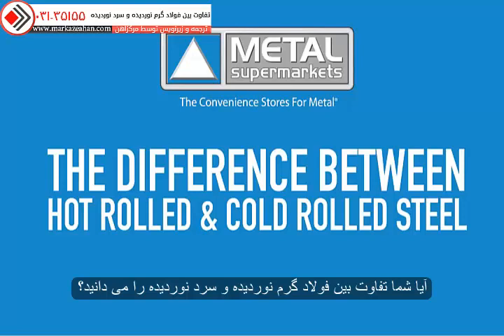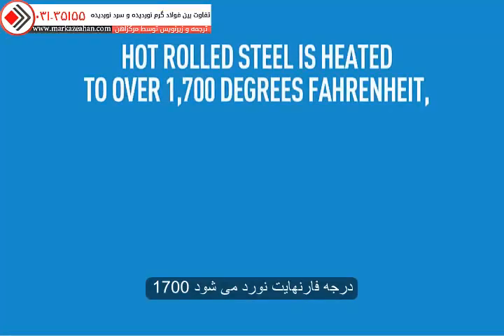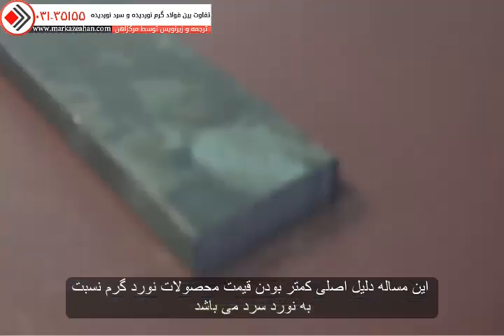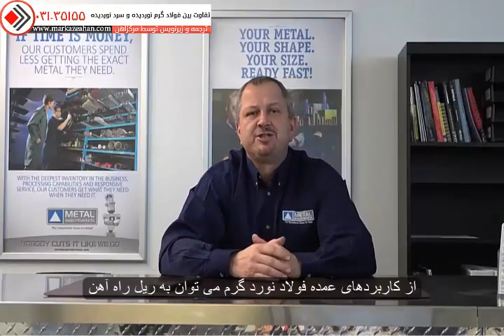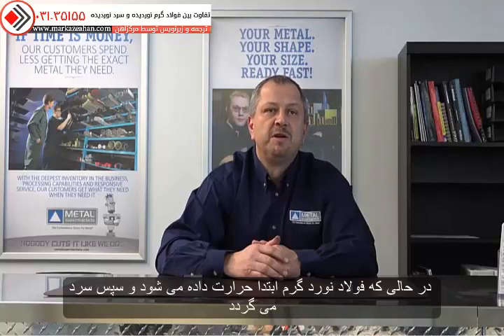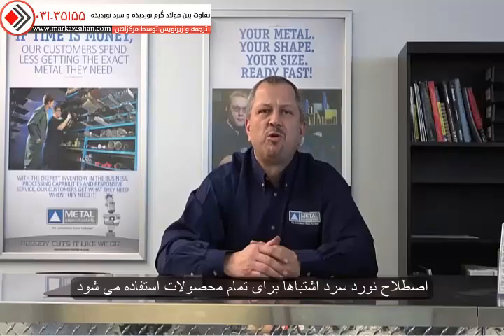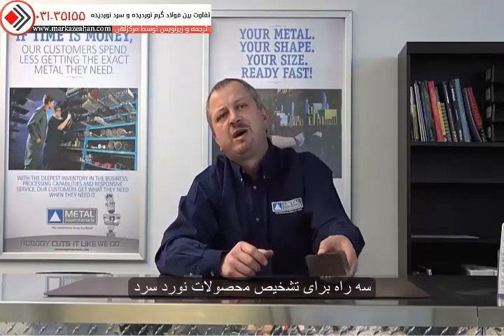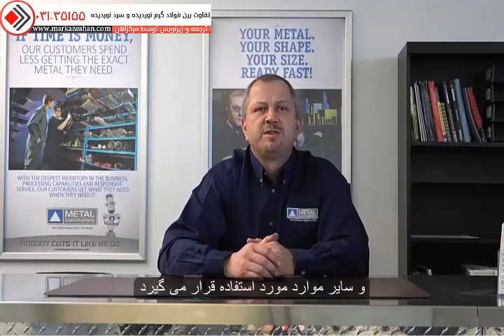تفاوت نورد گرم و سرد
ورق سرد و گرم اصفهان
تمایزات بین ورق سرد و ورق گرم
تمایزات بین ورق گرم و ورق سرد مطلبی است که شما خریدار محترم پیش از خرید و استفاده از مواد فولادی در یک پروژه باید از آن اطلاع داشته باشید، اینکه چگونه از آن استفاده می شود و چه مزایا و چه پوینت های منفی ای دارد. در ادامه و با خواندن این مطالب قدرت آن را پیدا می کنید که گزینش انجام دهید و کالای درست را برای پروژه خود انتخاب کنید.
جهت مشاهده ادامه ویدیوها به وبسایت مرکزآهن مراجعه کنید